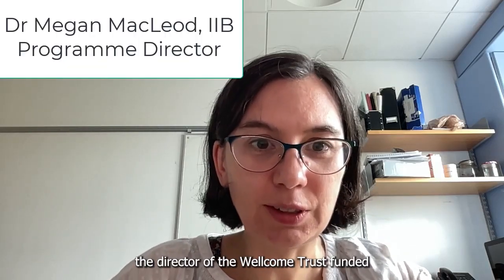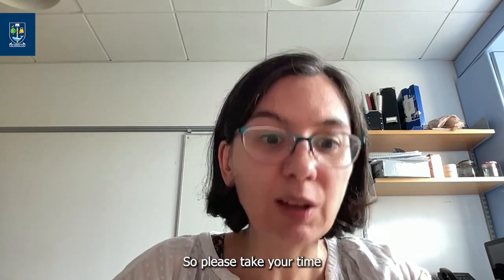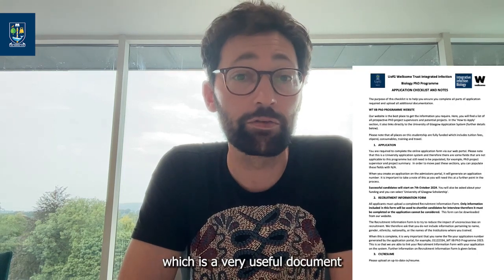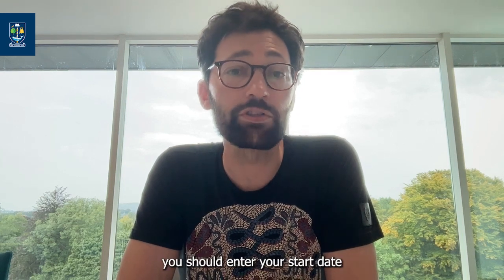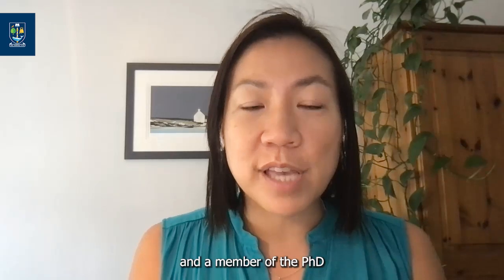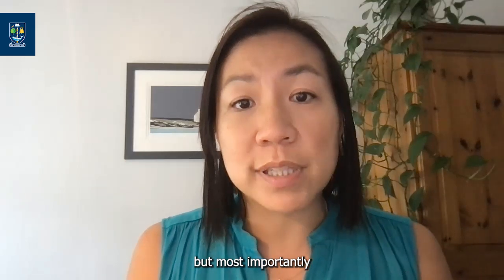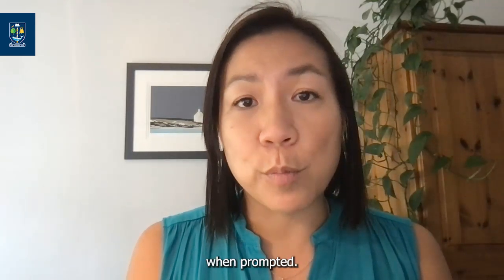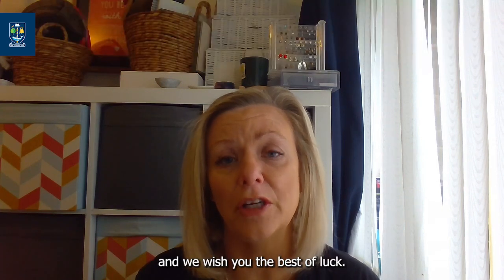Wellcome Trust – University of Glasgow Integrated Infection Biology PhD 2023/24 Recruitment Guidance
The Wellcome Trust - Integrative Infection Biology programme combines scientific excellence with a commitment to improving the working environment and transition support for trainees. We commit to being part of an evolving community of practitioners who will develop and share practice to bring science and culture together, placing both firmly at the heart of what we do.
Infectious diseases shaped human evolution and pose formidable, complex challenges to global health. These can only be addressed by the imaginative and multidisciplinary approaches encapsulated through Integrated Infection Biology.

We are currently open for recruiting 6 to 8 students to form our last funded cohort. The closing date of this recruitment opportunity is Monday 8th January 2024. This purpose of this video is to guide candidates through the recruitment process, answer any questions that may come up and give hints and tips as to what we are looking for.